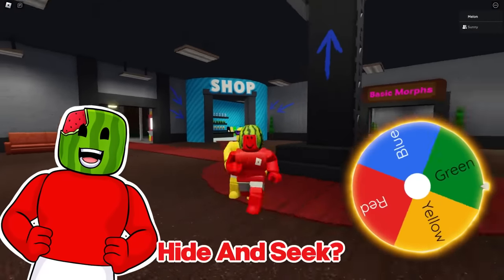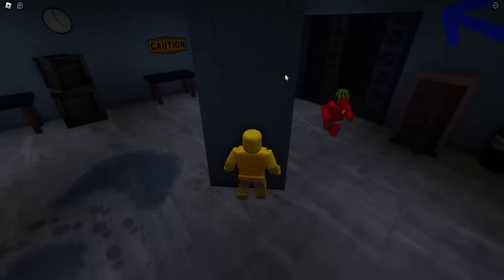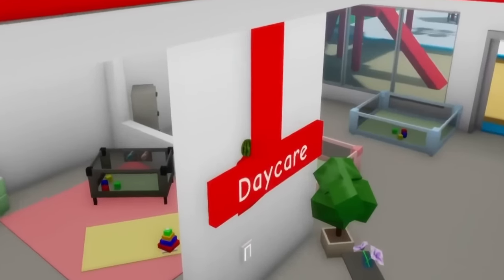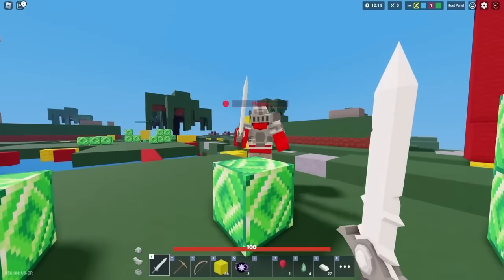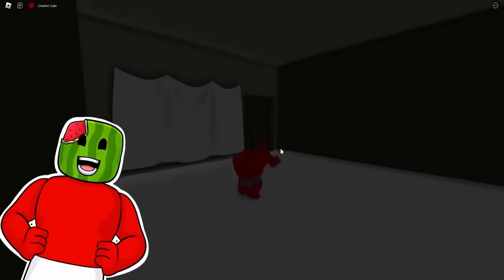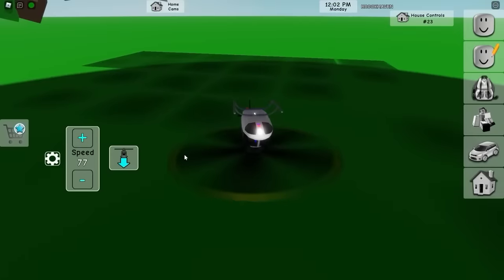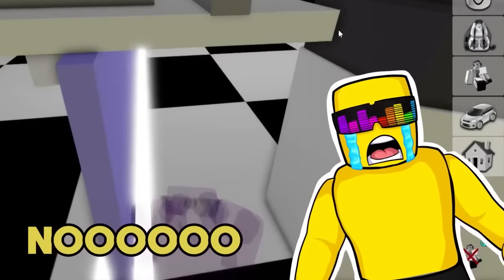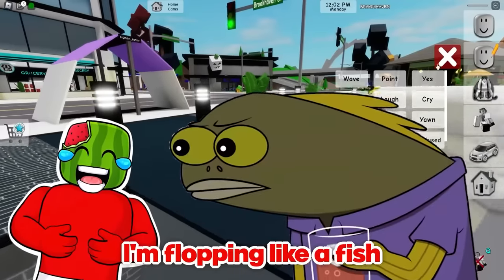ROBLOX CAN'T TOUCH EVERY COLOUR in Rainbow Friends and Brookhaven - GREEN RED YELLOW BLUE PURPLE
Sunny and Melon play Rainbow Friends, Brookhaven RP, Bedwars and more and spin a mystery wheel to decide CANT TOUCH COLORS for every game!
Things get crazy!